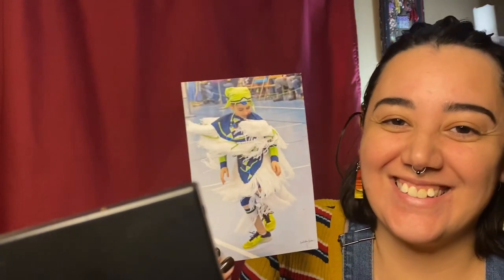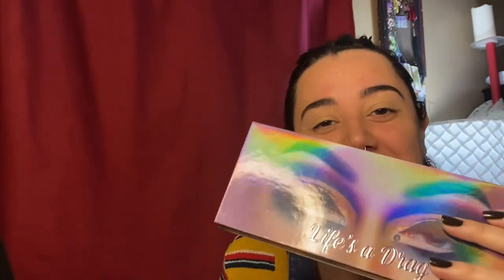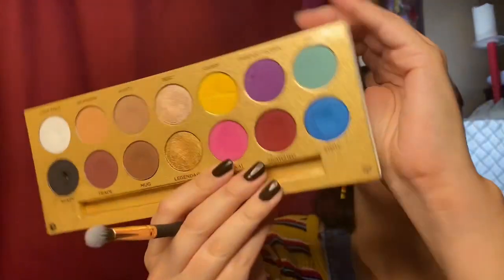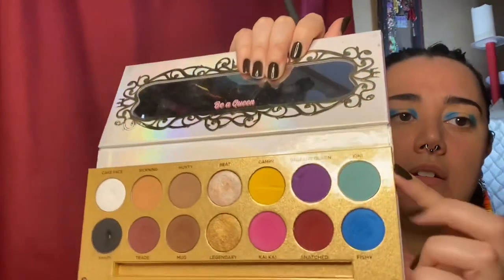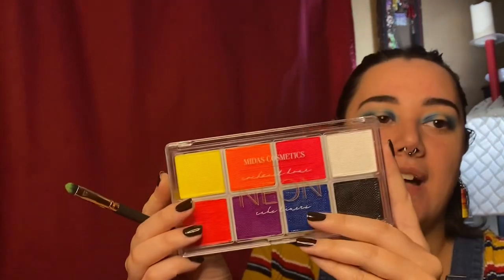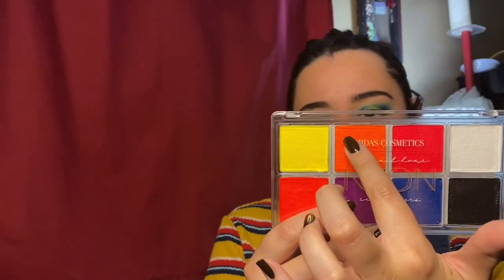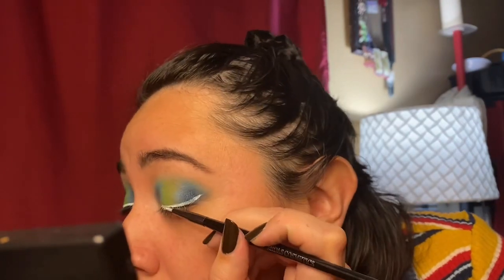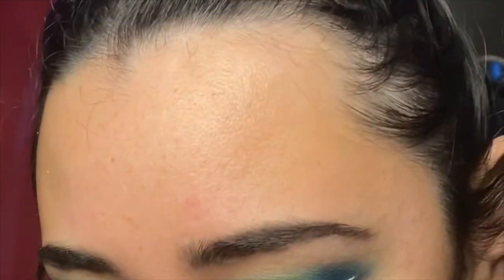Regalia Inspired Makeup 8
I (attempt to) create a makeup look based on the color palette of my son's grass regalia! If you would like to participate in this series, send me a picture of your regalia or other traditional garments!

-good for $5 off $50 order. Limit one use per customer. Expires 10/09/2020 at 11:59 pm (EDT). Not applicable to sale and fundraiser items.

This link will apply it to the cart; discount will appear when the minimum is met.

.::"25L Live In Color" eyeshadow palette by Morphe Brushes
.::"Age Rewind" concealer by Maybelline in "Light" **
.::"Rollerlash" mascara by Benefit Cosmetics ** or **
Twitter, IG, Poshmark: @chelseymooner
Artwork commissioned by @issitohbi (Instagram)